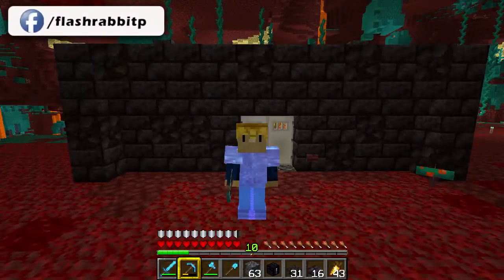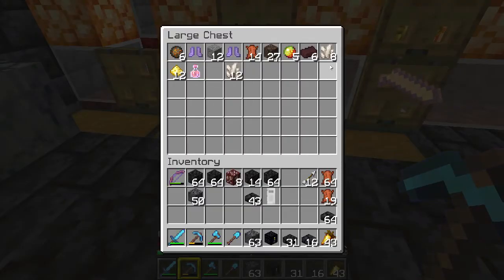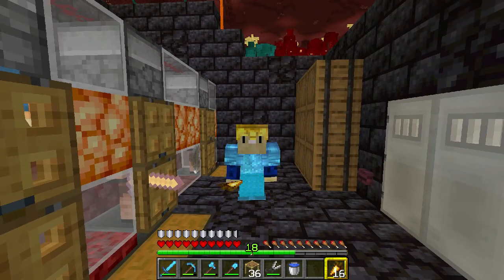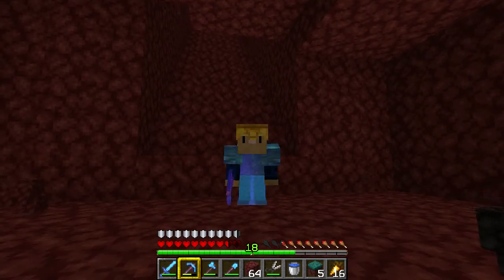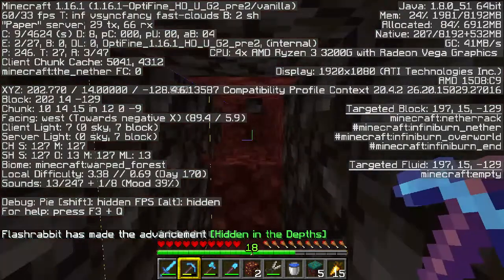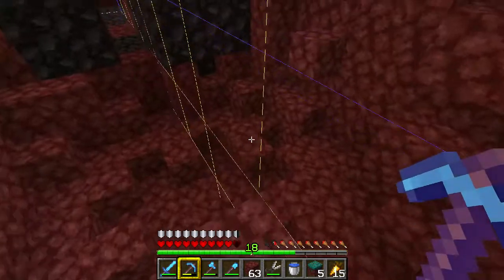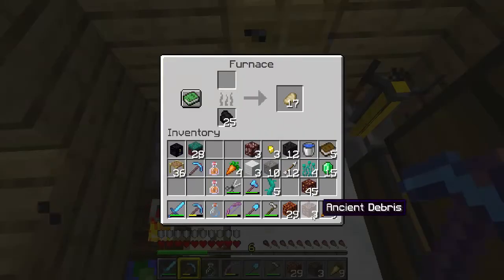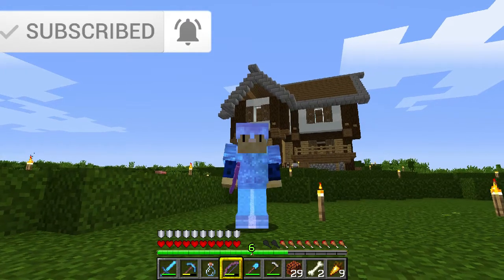HOW TO FIND ANCIENT DEBRIS | TRYCRAFT | MULTIPLAYER SMP | Piglins & Ancient debris!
In today's episode we make a semi automatic Piglin bartering farm & search out Ancient debris using a tried & tested method. We also catch up on what has been happening at base as well as taking a look at the first completed section of the nether tunnels back to spawn.

Come along and join the fun!

Trycraft is an SMP server with some very talented Minecrafters creating content for your entertainment. On this multi player survival Minecraft server we build bases & collaborate on various builds around the world. Come & join the fun!
Minecraft let's play single player survival is one of the most rewarding ways to play this wonderful game. In single player Minecraft you are free to do and build whatever you want, which is an extraordinary liberating feeling. In this Minecraft survival series, I play in hard mode so that the journey is more challenging for me and hopefully more entertaining for you to watch. During my journey while playing Minecraft, I share hints, tips & tricks which will hopefully help you improve your game.

I'm also really excited to hear from you about your experiences playing Survival Minecraft, so that together we can build a community of like-minded players who are able to help each other get the most out of playing survival Minecraft. I was introduced to Minecraft by my 7 year old son, who is obsessed with the game. At first we played in creative but soon switched to survival Minecraft for the challenge. I soon came to realise that he has no respect for organisation or symmetry, so I bought myself a copy of Minecraft java edition, just for me & I haven't looked back since.

I joined an SMP (survival multi payer) server and met some amazing people who I am pleased to say became my friends. Everyone has a different approach to survival Minecraft and no one way is right or wrong. You have to find your own way of doing things. Let's learn together!

ScouseMouse

Gobspitt

Akodokusamoto

Noxious

Tired Pamster

"Outro Template made by Grabster - Youtube.com/GrabsterTV" Modified by Flashrabbit playz
Resource packs

Better than default V 2.2 1.15
Clear Glass Pack 1.15
Better leaves v2.2 1.15

Shaders (When used) Sildurs Vibrant Shaders v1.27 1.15
NOT AN OFFICIAL MINECRAFT PRODUCT NOT APPROVED BY OR ASSOCIATED WITH MOJANG STUDIOS